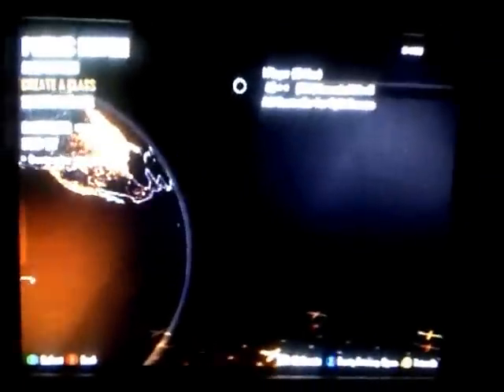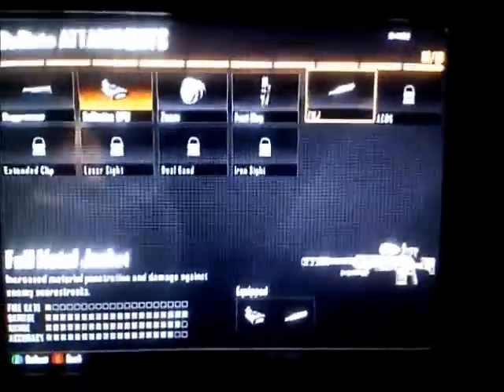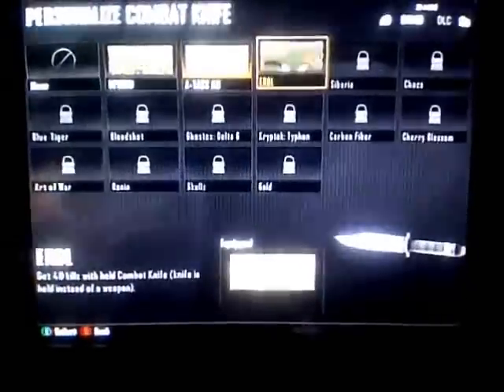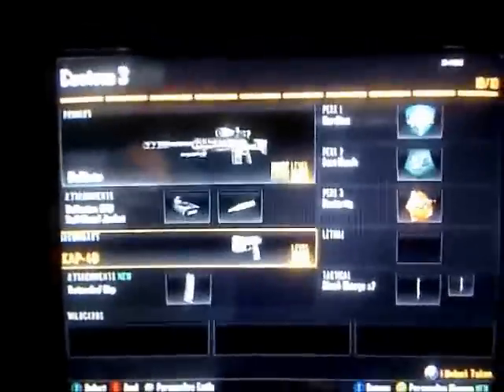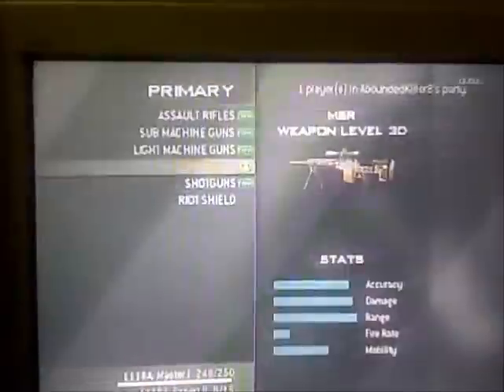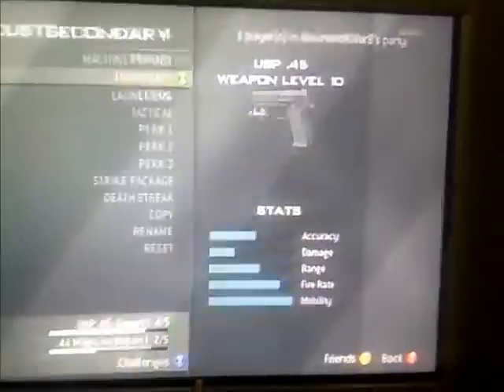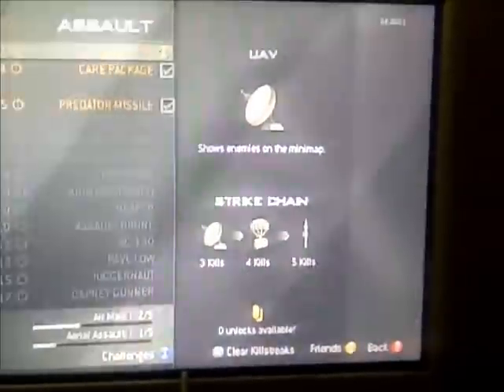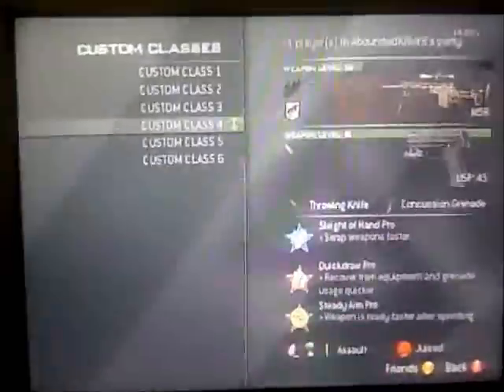bo2-mw3 sniper class setup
sorry for low qwality.
and if we can get 10 or more likes i will join your game and we can do whatever u want:D